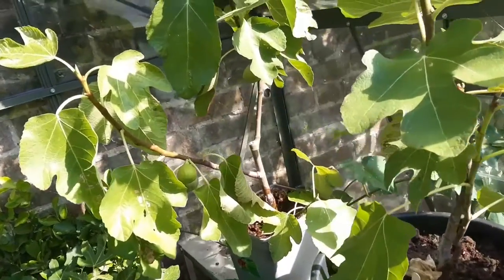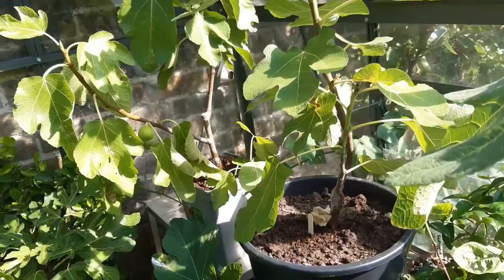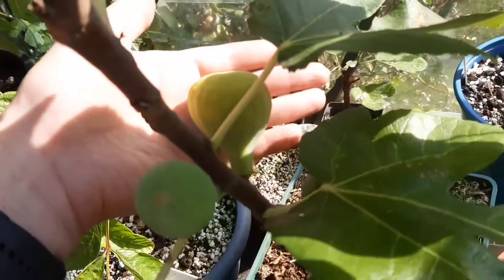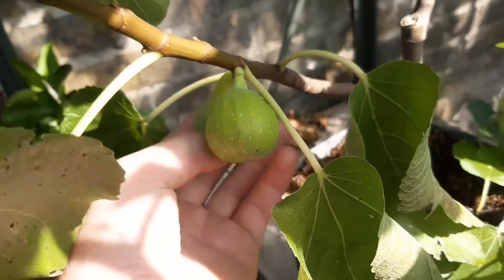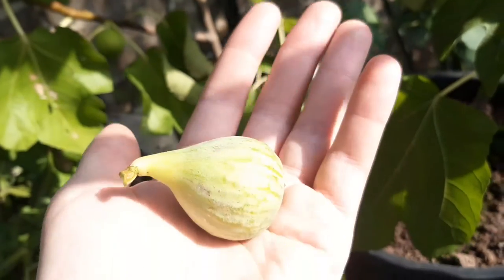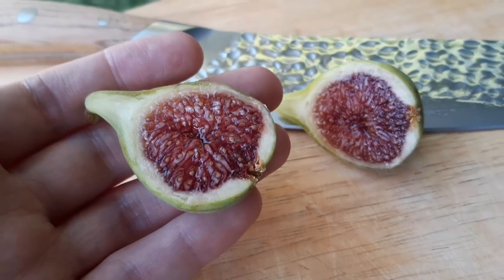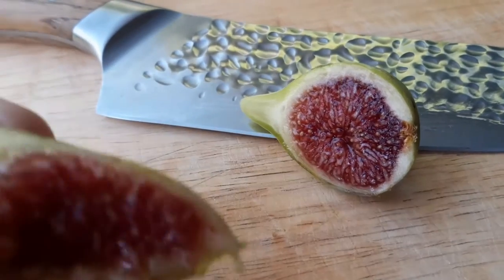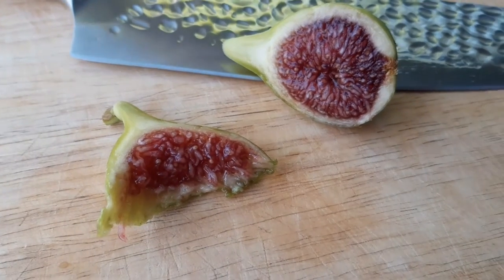I think this is my favourite fig variety of my collection so far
A quick tour of some of my greenhouse figs, and a taste of what I think is probably my favourite so far.